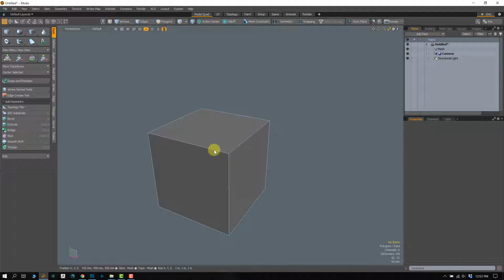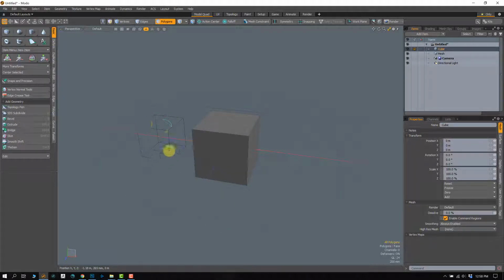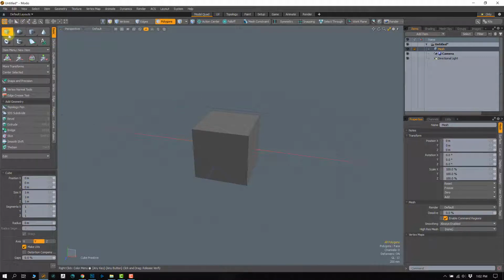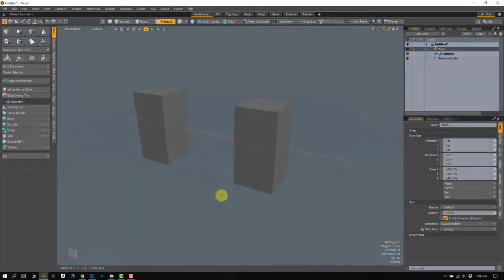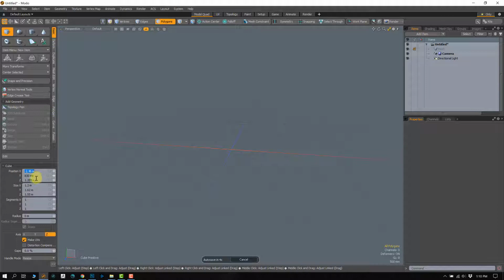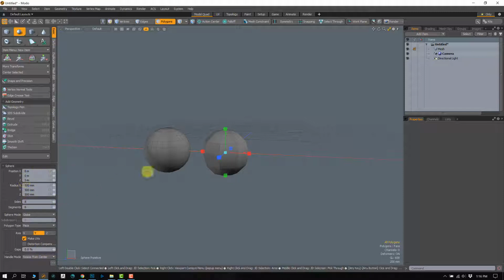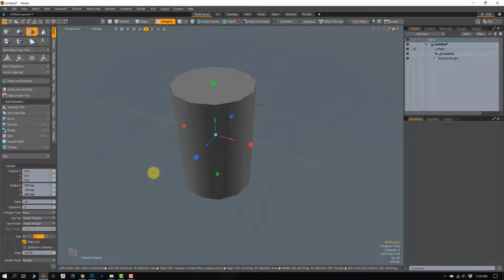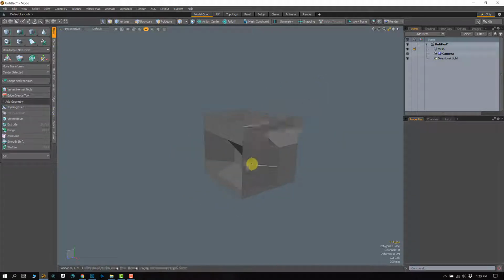Primitive Shapes Intermediate